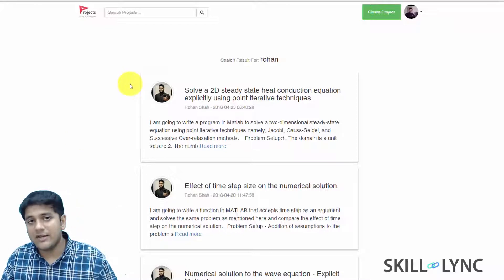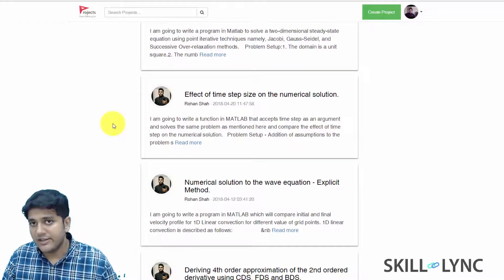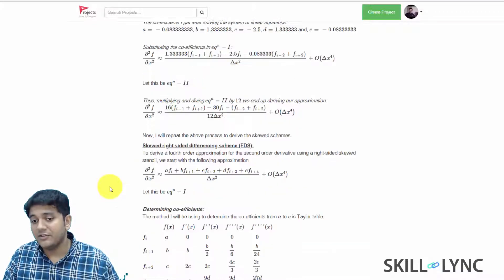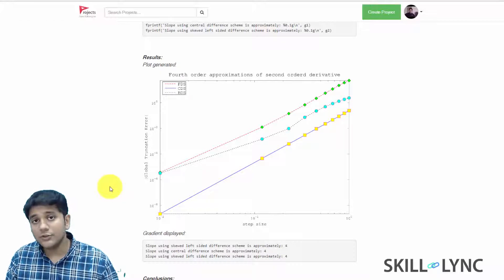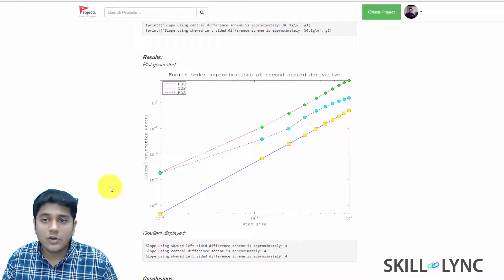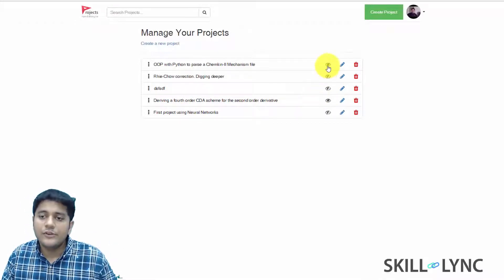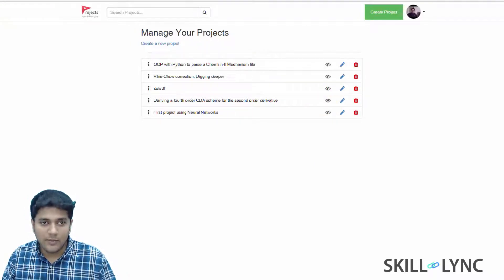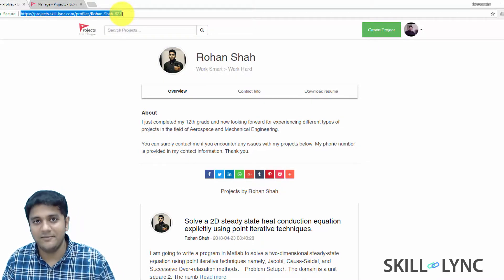Introducing Projects.skill-lync.com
In this video, We explain how you can use to create your technical portfolio.

for our latest courses